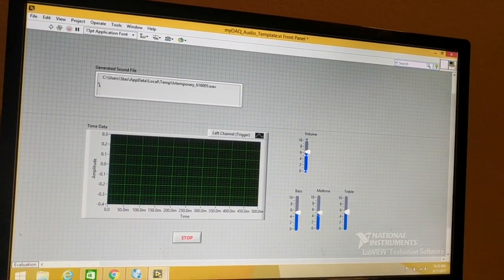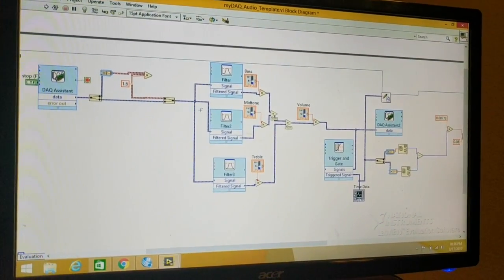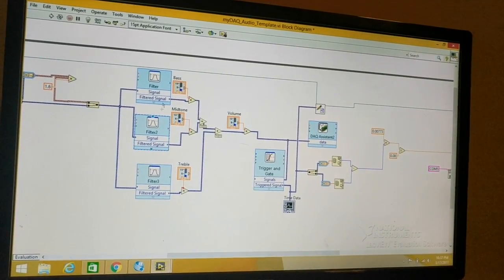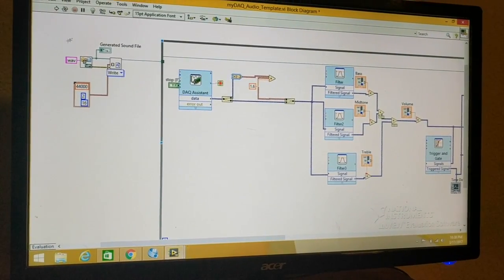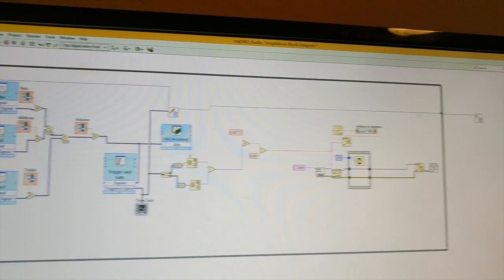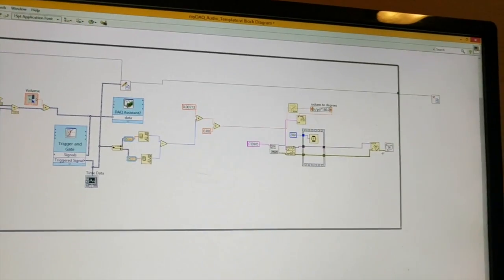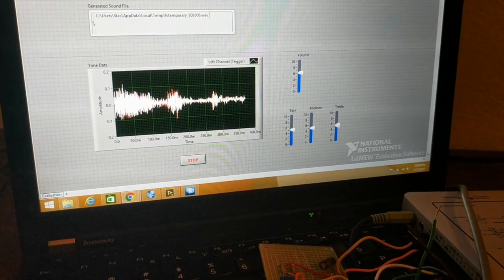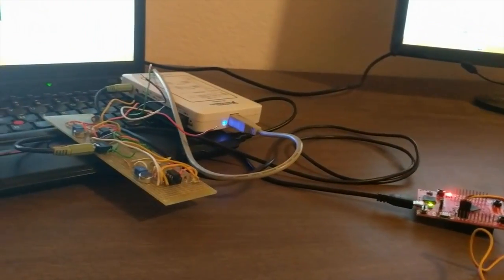EEC 10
This is the project of Stanislav Baranovskiy